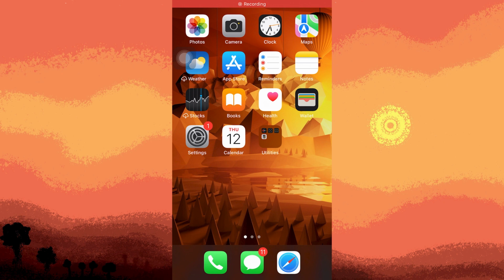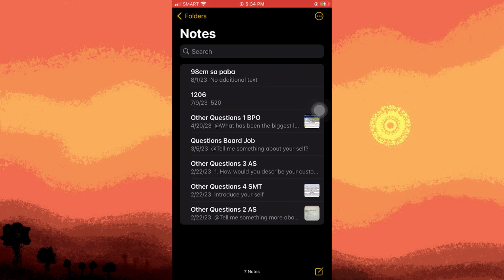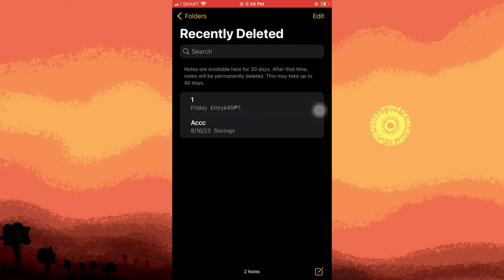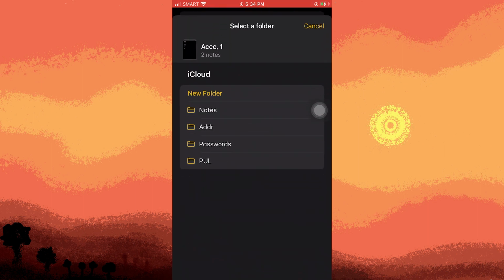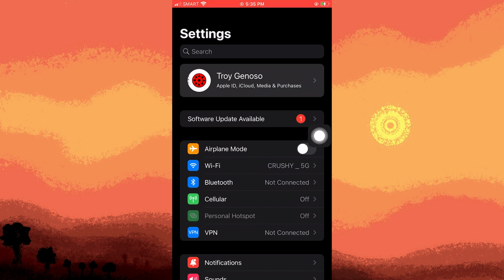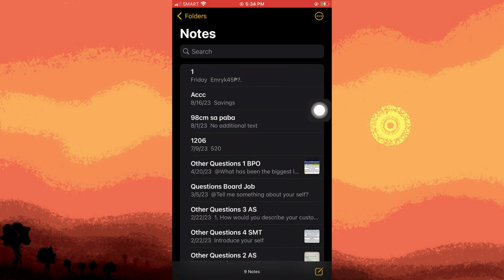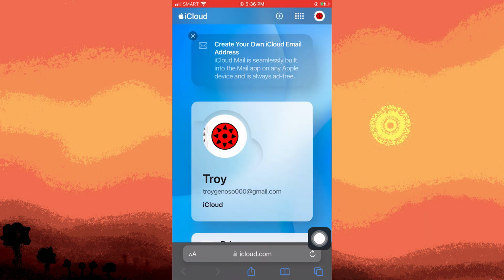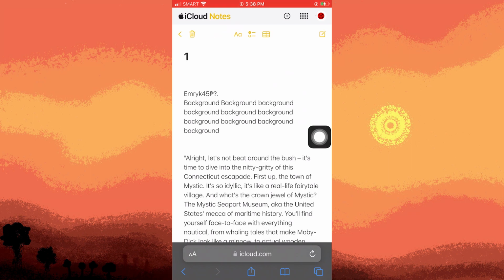How To Get Back Deleted Notes On iPhone (Quick & Easy)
This lesson will show you how to get back deleted notes on iPhone. If you have accidentally deleted your notes, this video will show you how to undo deleted notes on iPhone.